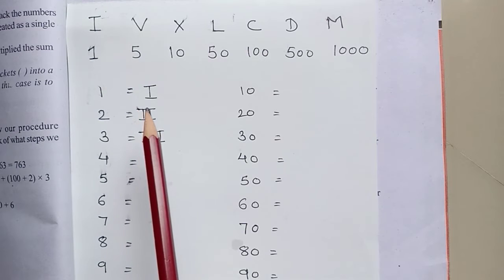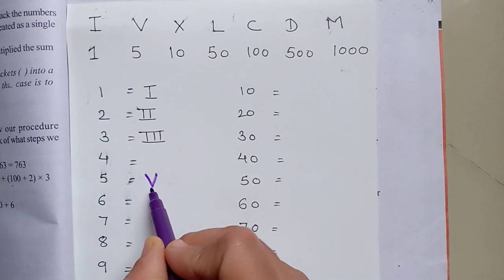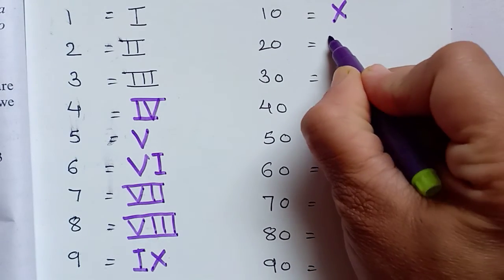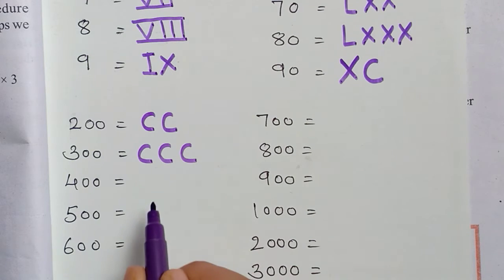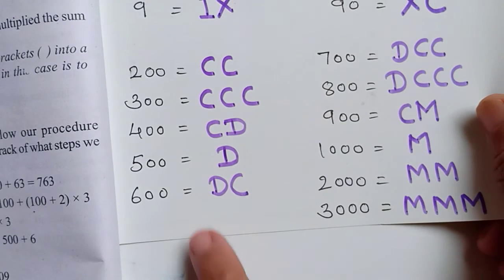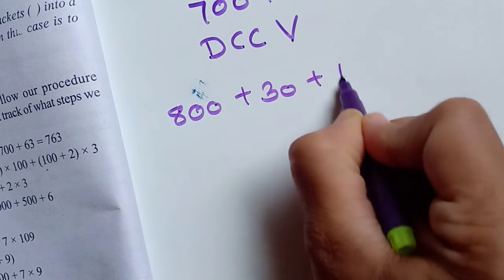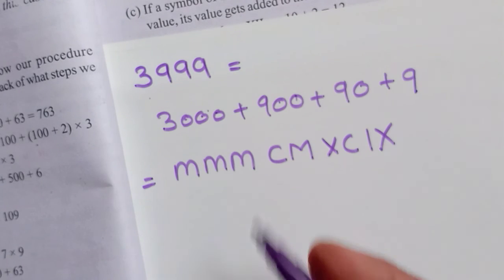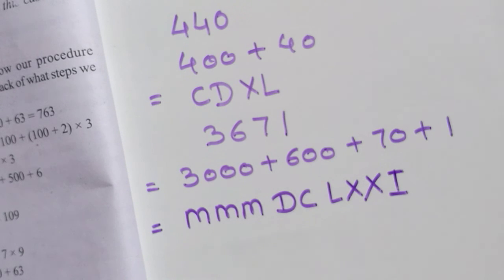NCERT STD 6 chapter1 Knowing our numbers (how to write Roman numbers)